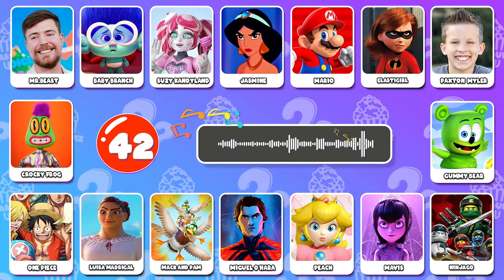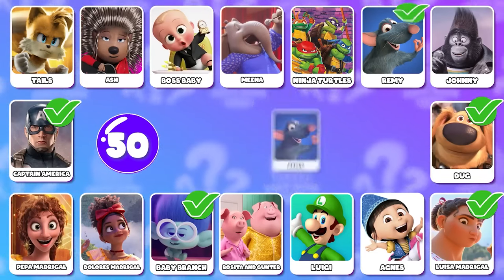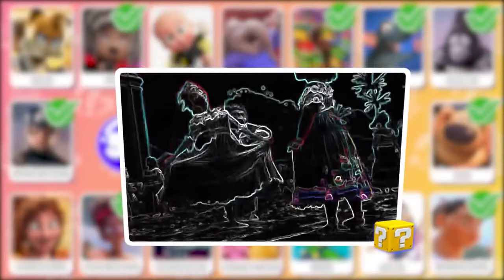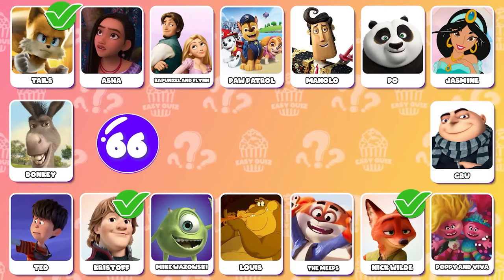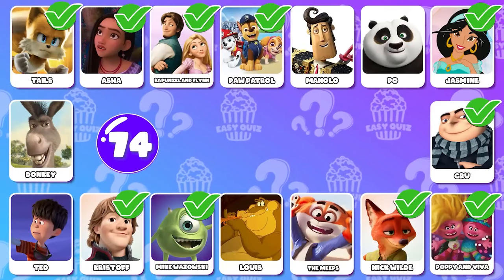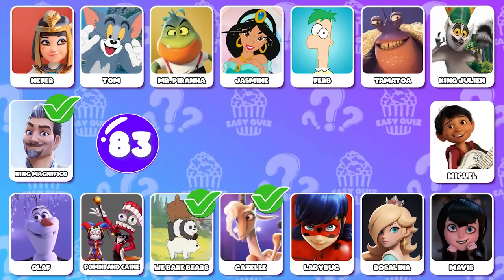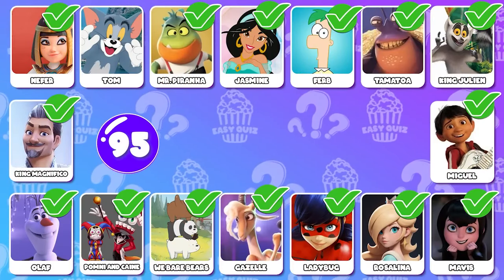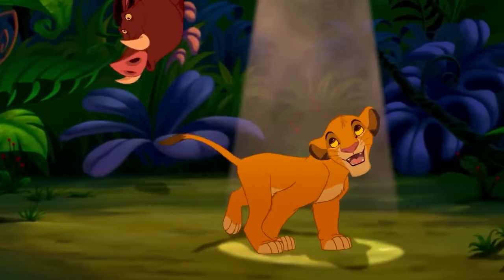🎵🔥 GUESS MEME & WHO'S SINGING ? | Tenge Tenge, Disney, Elsa, Toothless, Kung Fu Panda 4, Super Mario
Easy Quiz  | IQ Quizs
Hello everyone.
🔶 Wellcome!
Hello everyone.
🔶 Wellcome!
🔶 You are watching: 🎵🔥 GUESS MEME & WHO'S SINGING ? | Tenge Tenge, Disney, Elsa, Toothless, Kung Fu Panda 4, Super Mario
Welcome to the Easy Quiz, where you can put your listening skills to the test and try to guess which famous character is speaking or singing. In this fun and engaging game, you'll be presented with a range of iconic characters from Netflix originals, and challenged to identify who is really behind the voice.

But that's not all! This game goes beyond just guessing the voice, as you'll also need to spot subtle differences between characters and find other clues to help you figure out who is speaking. From unique speech patterns to characteristic accents, each character has their own distinct voice that you'll need to learn to recognize if you want to be a true voice guessing master.

And the fun doesn't stop there! In addition to this exciting voice guessing game, there are a variety of other activities and games to enjoy featuring your favorite Netflix characters. Test your knowledge with trivia quizzes, or see if you can spot the difference between two similar images in a challenging visual puzzle. With so many different games and activities to choose from, there's something for everyone.

So, whether you're a fan of thrilling action shows, heartwarming comedies, or anything in between, this voice guessing game and the other fun activities it offers are sure to provide hours of entertainment. Get ready to put your ears to the test, spot the differences, and have a blast as you explore the exciting world of voice guessing games and more!